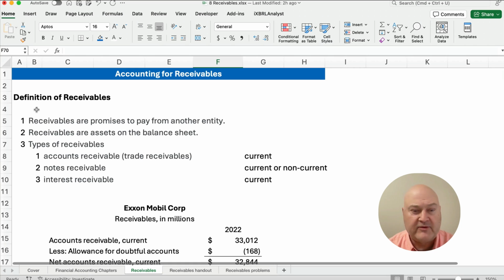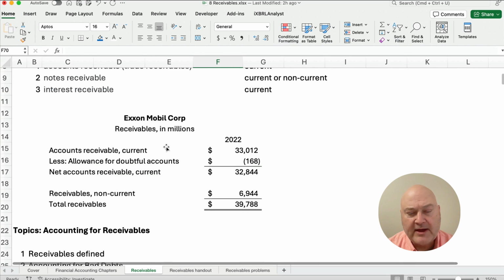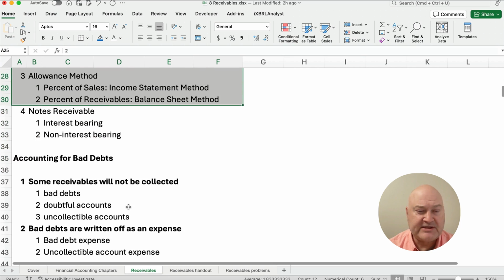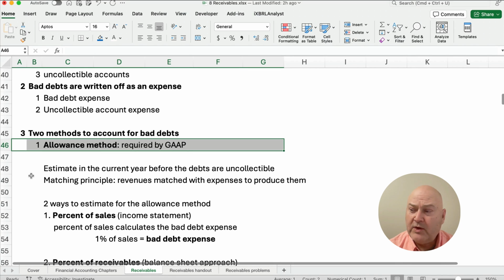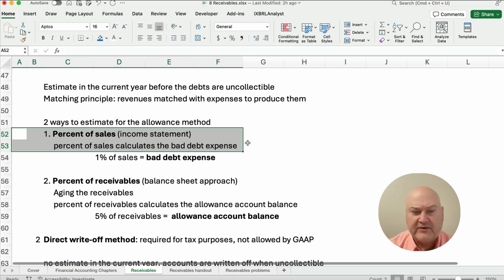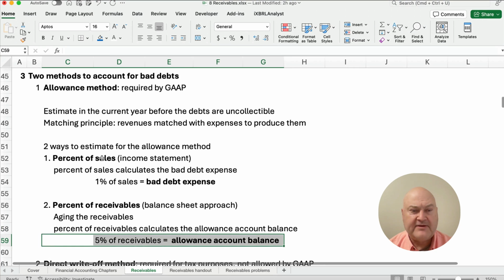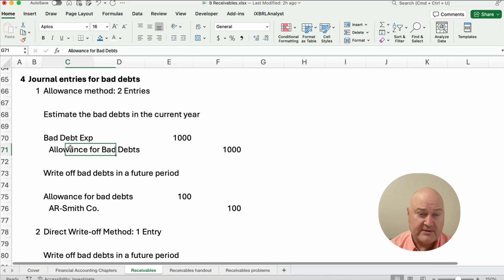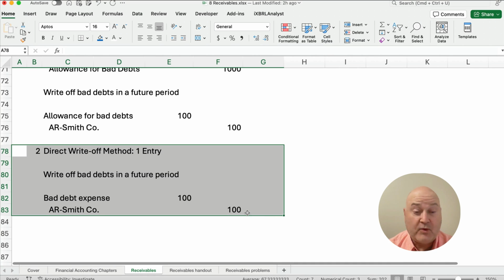Accounting for Receivables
Chapter 7 Accounting for Receivables

Accounts receivable
notes receivable
Accounting for bad debts
Allowance method
Direct write-off method

SEE ALSO

ACCOUNTING BASICS

EXCEL BASICS

FINANCE BASICS

INTERMEDIATE ACCOUNTING

MY GEAR

11/08/2023